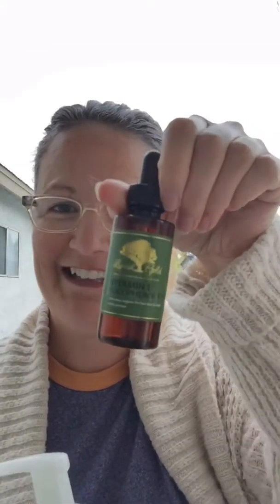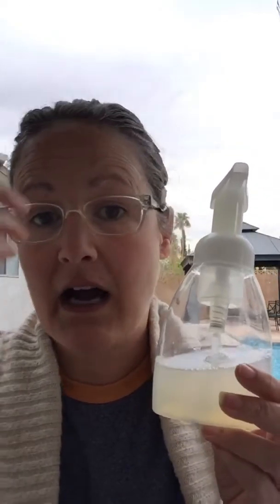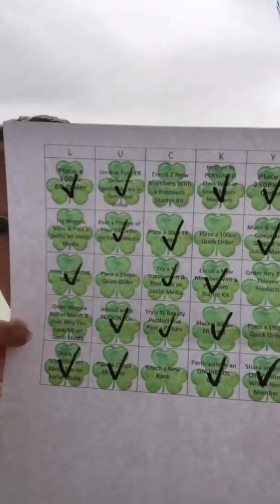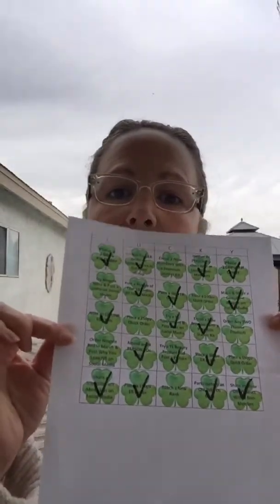Foaming soap hack & happy spring!